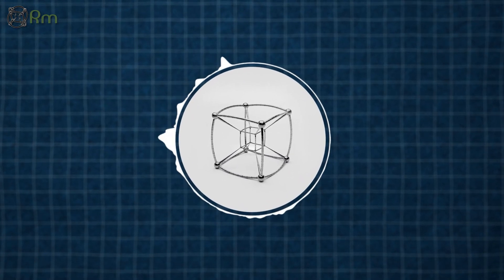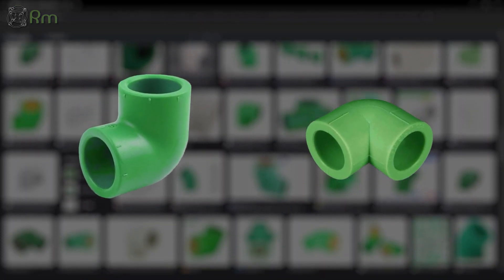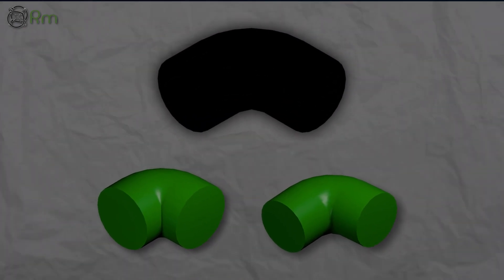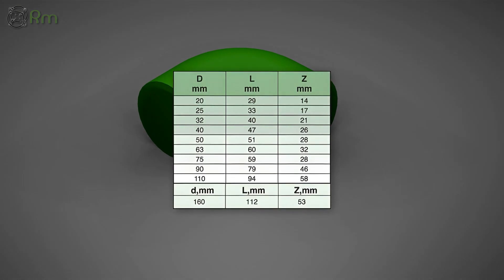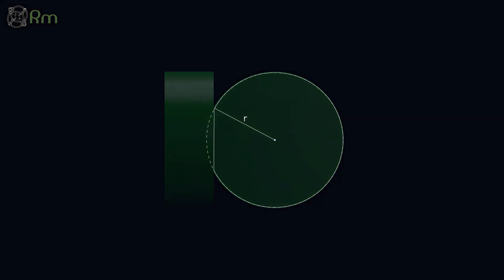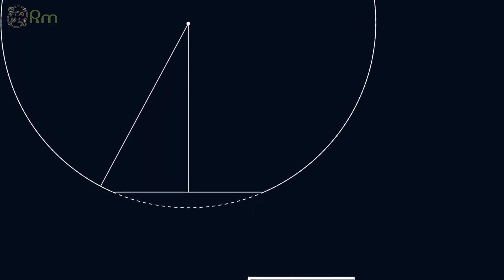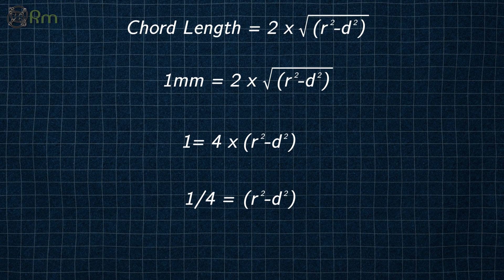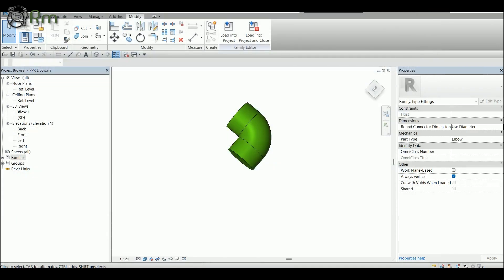Revitasium | Applying Limits in Parametric Modeling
A Tutorial of Revit PPR Pipe Fitting family creation which has two shapes from sizes DN 20 to DN 160, To make one single family incorporating both shapes, we made use of Limits. That makes both the sizes with one single geometry.
This Turotial of family creation is made using other 3D animation of maths